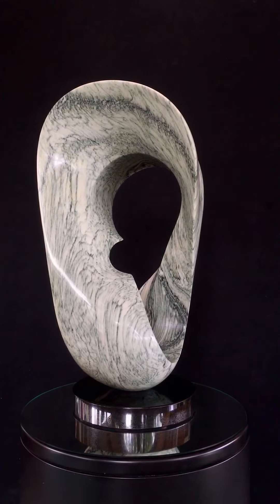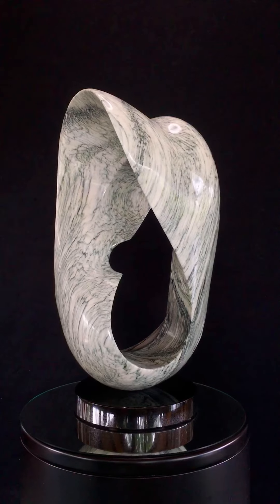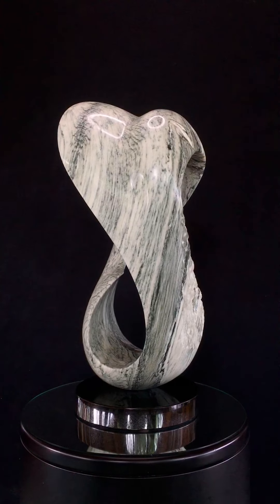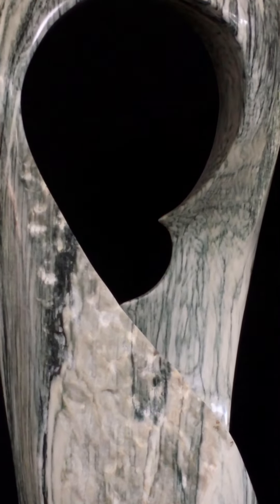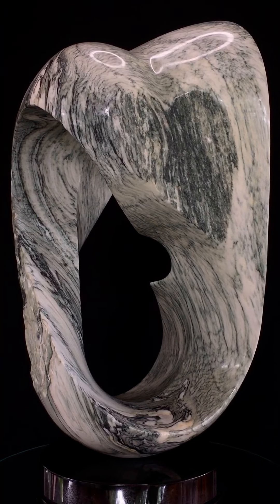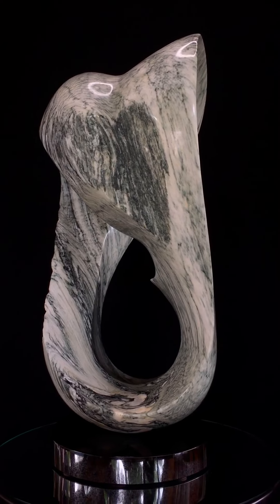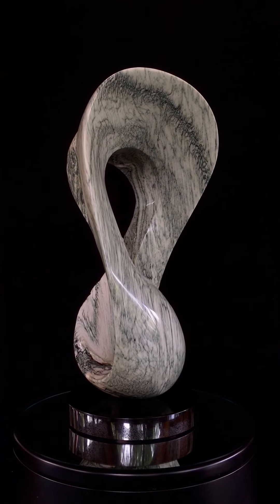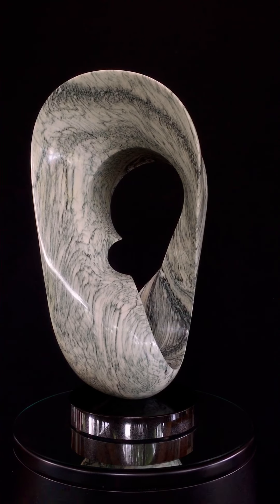UISDEAN - ‘Oosh-Jun, Gaelic Name’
I waited for 4 years to carve this marble that came all the way from Scotland. The block had a split side and a “hand pointed” side. I wanted to design a shape that incorporated both elements. I achieved this in a mobius shape that even left a hint of the core hole. These “Rough” faces recall the earthly origins of the stone. I have the most fun core drilling a stone and then carving it for the first time. “Uisdean” is pronounced oosh-jun and is a Gaelic name meaning “eternal island stone”.